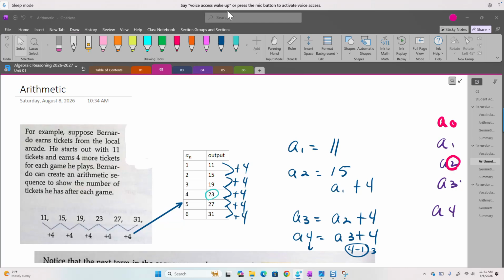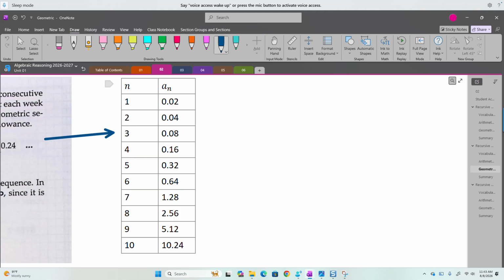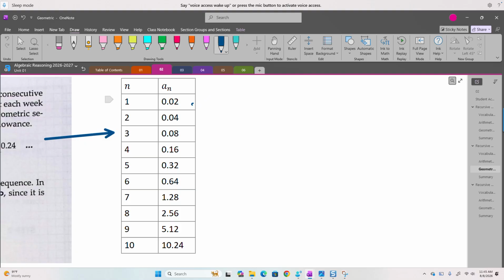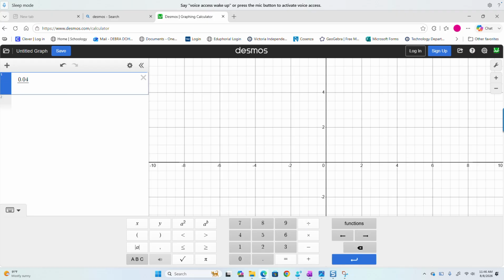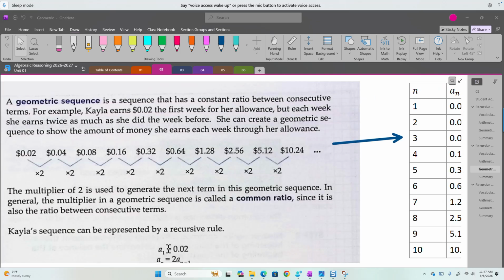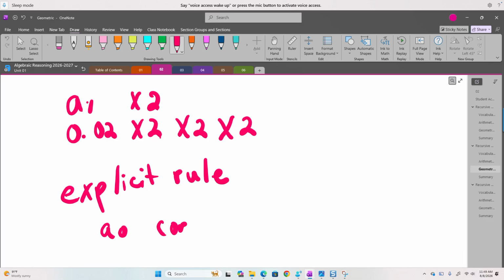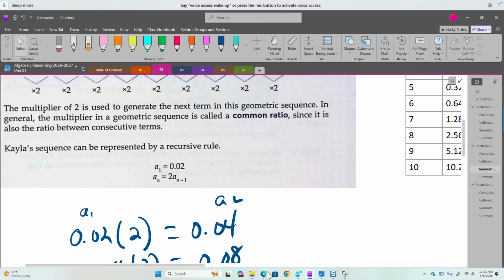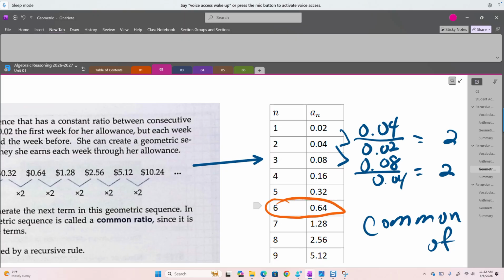Unit 01 Day 02 Video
Finding the recursive and explicit rules for a geometric sequence.